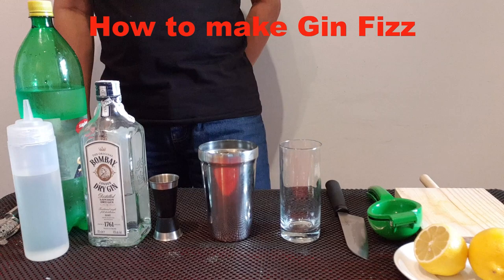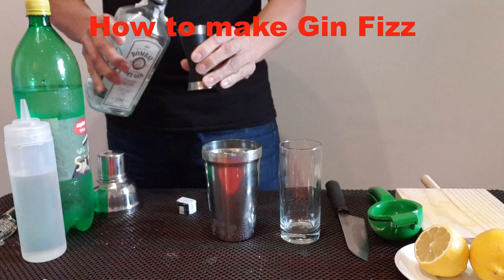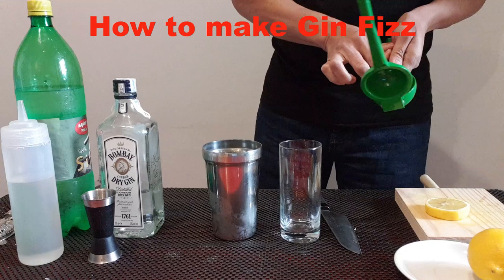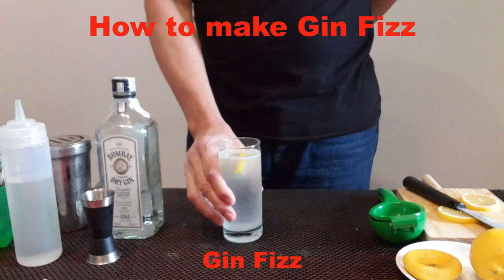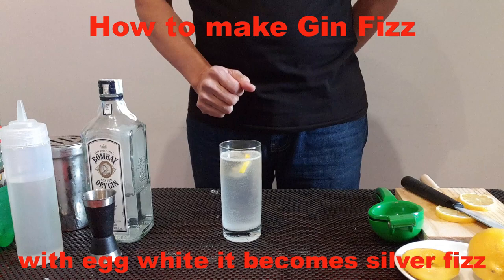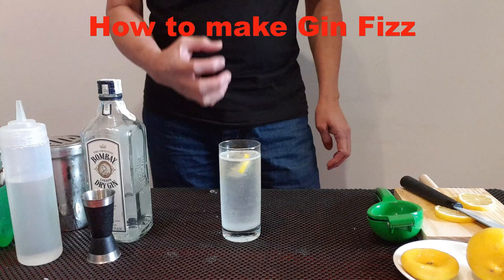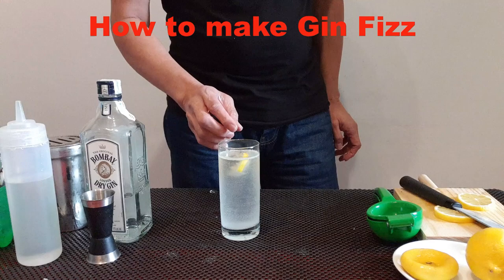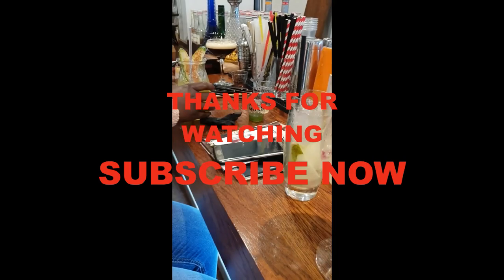Gin Fizz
Cocktail Recipe
60   ml   Beefeater London Dry Gin
15   ml   Freshly Squeezed Lemon Juice or half fresh lemon
15   ml   Sugar Syrup
60   ml   Schweppes Soda Water

Glass         Highball
Method      Shake and Pour

Mixture
In a chilled highball glass; Pour gin, lemon juice sugar syrup: shake fill up with soda water; Stir gently
Garnish      Lemon slice